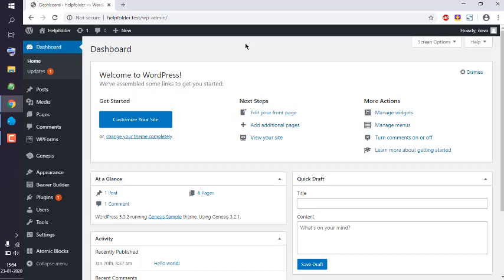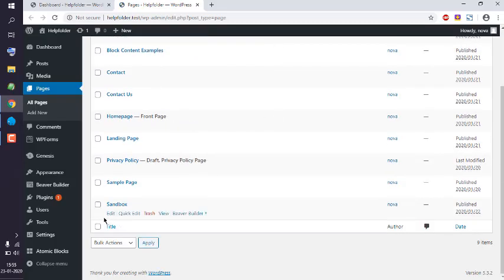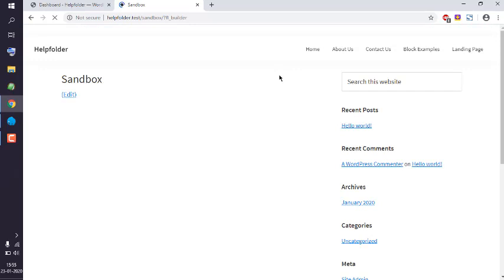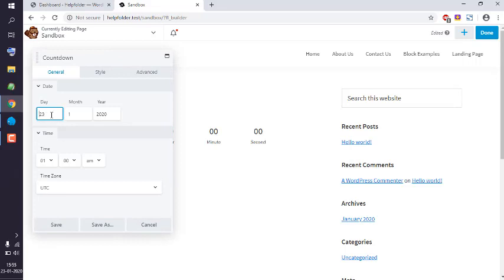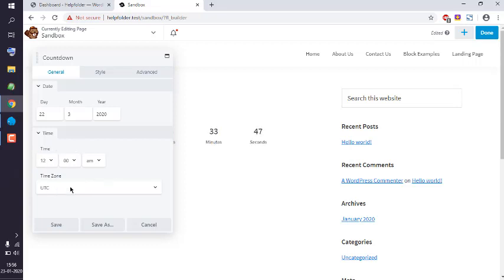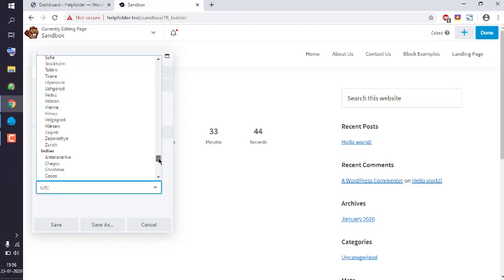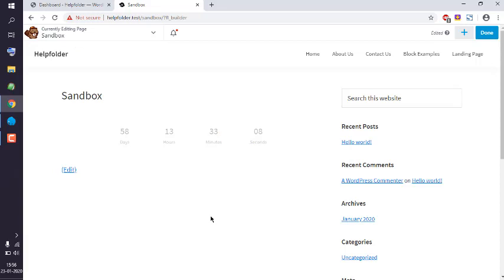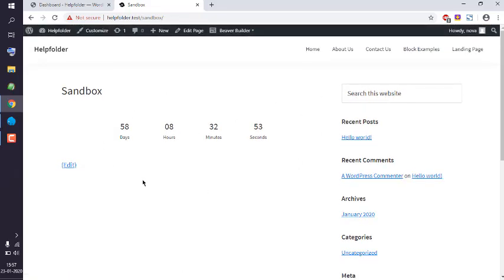WordPress - How to Add Countdown Timer with Beaver Builder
Learn How to Add Countdown Timer Widget with Beaver Builder. Learn how to use Beaver Builder Countdown Timer Widget.